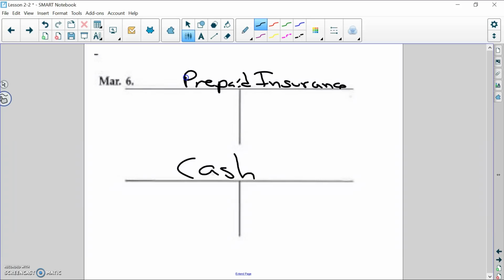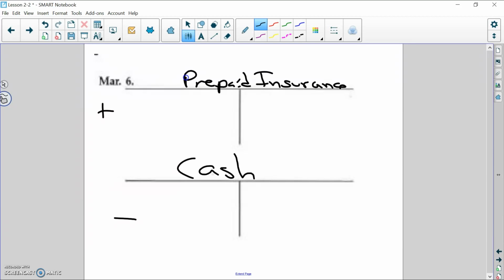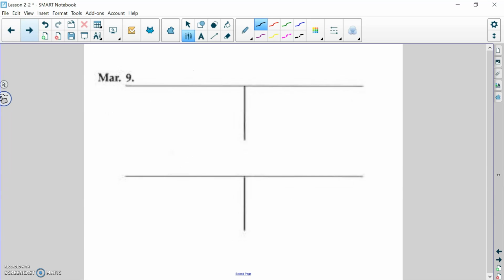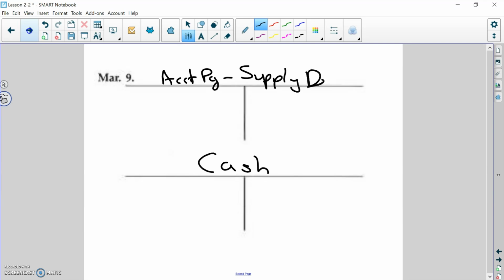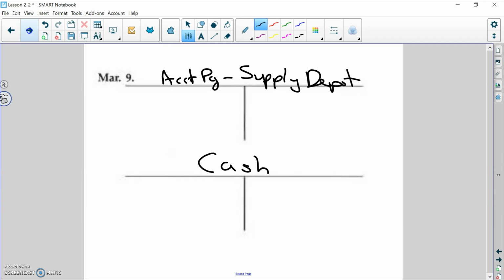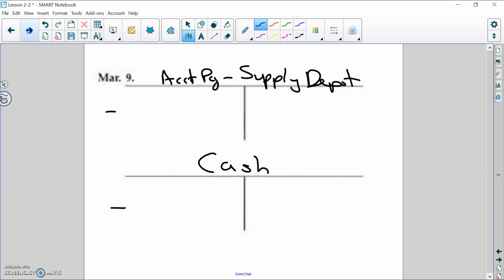Lecture Lesson 2-2